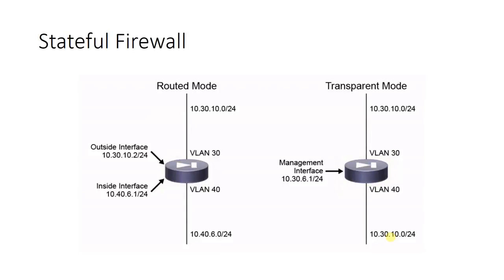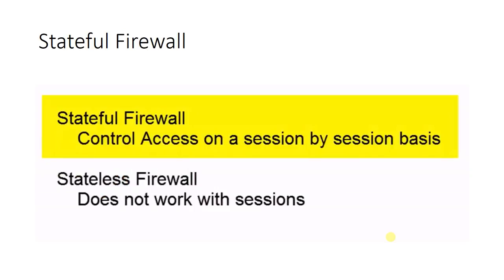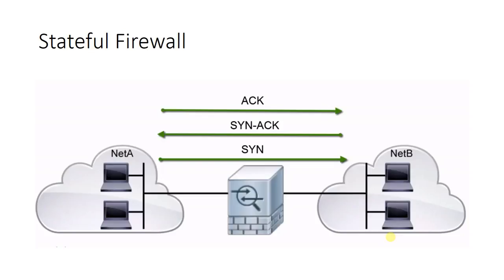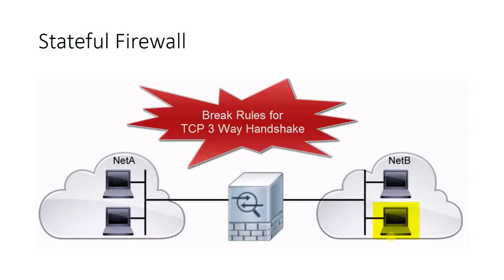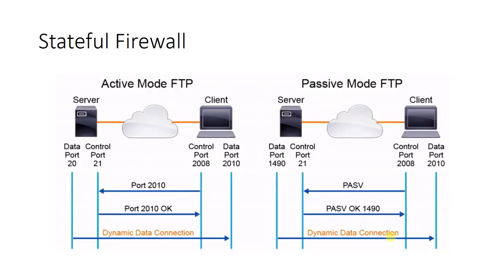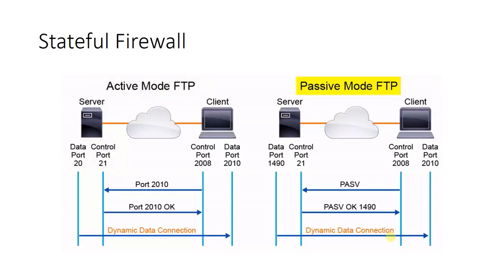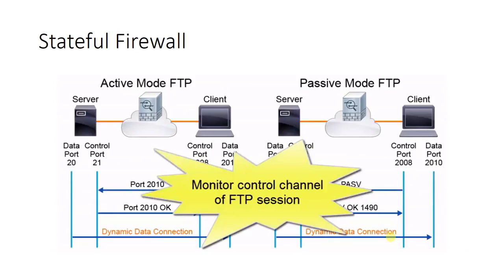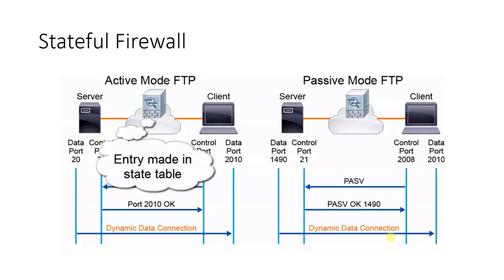Firewall : Stateful Firewalls✔️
A firewall is a network security device that monitors the incoming and outgoing network traffic and decides whether to allow or block the traffic based on a defined set of security rules. Firewalls have been a first line of defense in network security for many years. Firewalls establish a barrier between the secured and controlled internal networks that can be trusted, and the untrusted outside networks, such as the Internet.

As shown in the figure below, by default, a firewall such as the Cisco Adaptive Security Appliance (Cisco ASA) will permit and inspect the traffic that is initiated from the internal trusted networks and is destined to the outside untrusted networks. The Cisco ASA will also automatically permit the corresponding return traffic from the outside networks back to the internal networks. But any traffic that is initiated from the outside networks and is destined to the internal networks is denied by default.
Security analysts should understand how firewall functions and how to interpret the firewall logs when performing incident investigations. Usually, you can assume that the attack traffic must have traveled through a firewall somewhere on the network. Therefore, examining the firewall logs may give insight to the characteristics of the attack traffic.

Stateful Firewall Basic Operations

Where a stateless packet filter, such as an ACL, accesses on a packet-by-packet basis, a stateful firewall allows or blocks traffic based on the connection state, port, and protocol. Stateful firewalls inspect all activity from the opening of a connection until the connection is closed. Data that is associated with each connection is stored in the firewall connection's state table.

Stateful firewalls can also provide stateful inspection of applications that use a control channel to facilitate the dynamically negotiated data connection. The FTP protocol is an example that uses a control and data channel.

For example, using the FTP active mode, the FTP client connects to the FTP server on TCP port 21, which is the control channel. For the FTP client to requests data, the FTP client specifies a dynamic TCP port number for the FTP server to use for the data channel (TCP port 2010 in the example as shown in the figure below). The FTP server then initiates the data connection from source TCP port 20 to the destination TCP port specified by the FTP client (TCP port 2010 in the example as shown in the figure below).